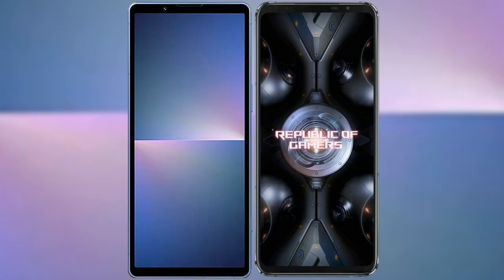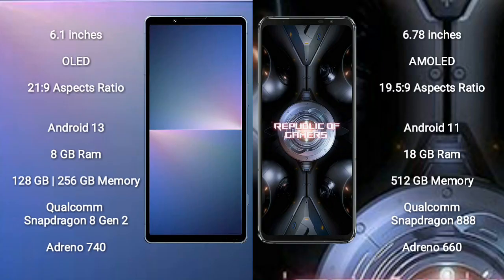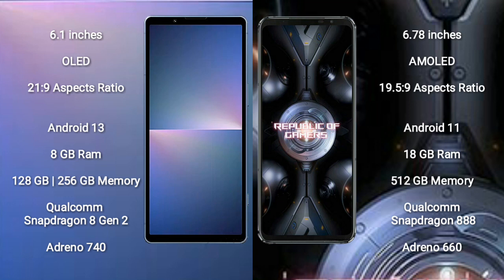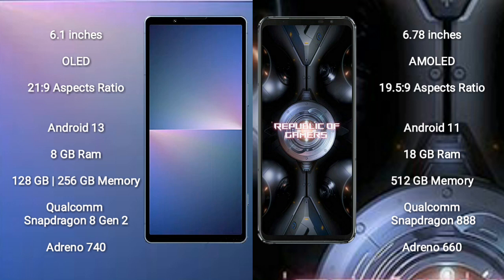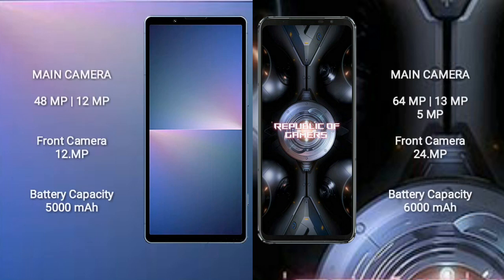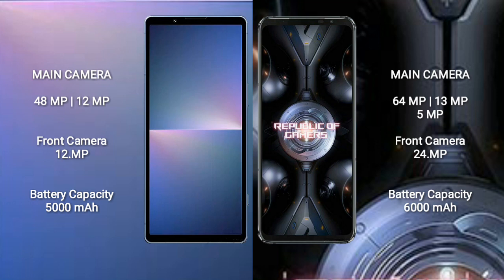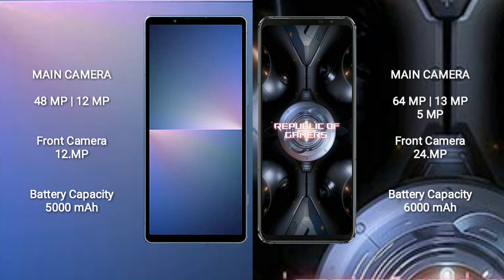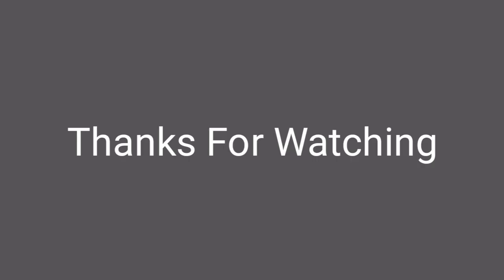Sony Xperia 5 V vs Asus ROG Phone 5 Ultimate Review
sony xperia 5 v vs asus rog phone 5 ultimate
xperia 5 v vs rog phone 5 ultimate